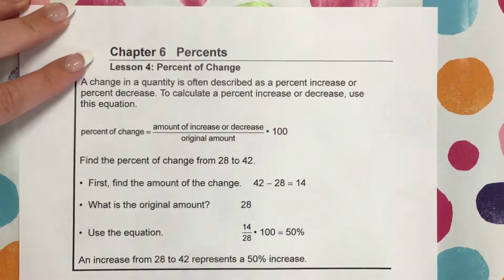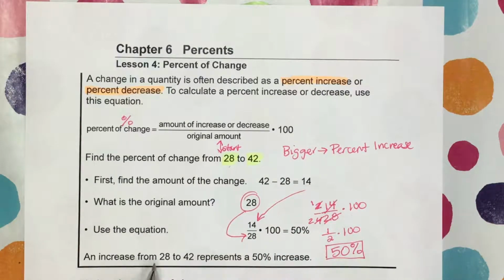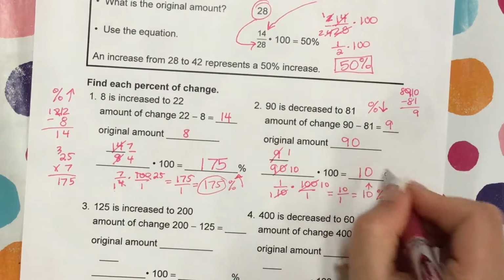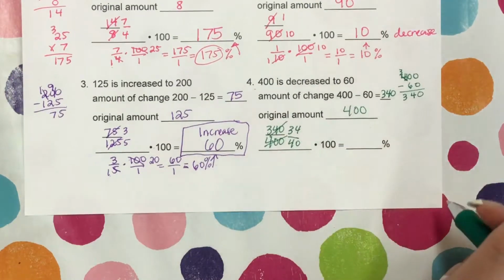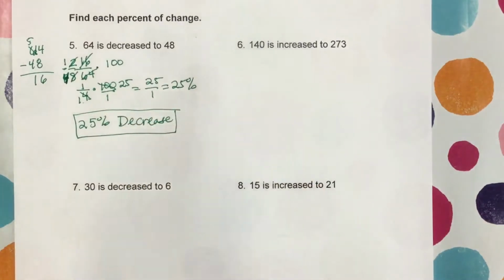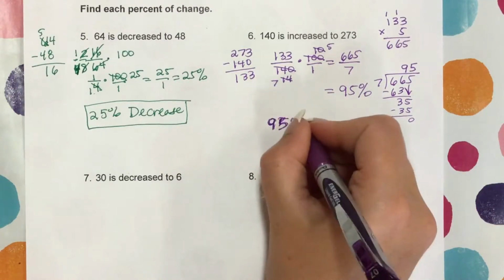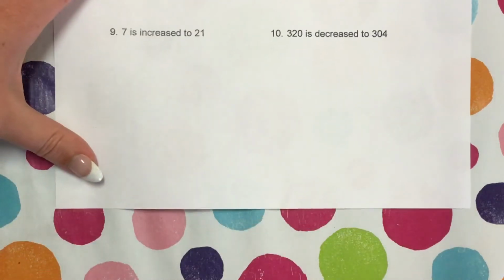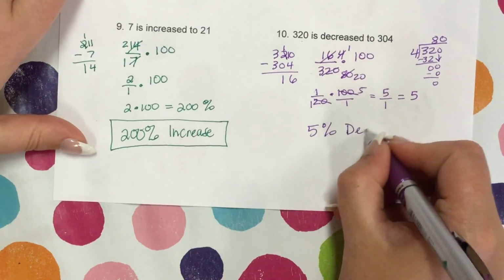6.4 Percent of Change